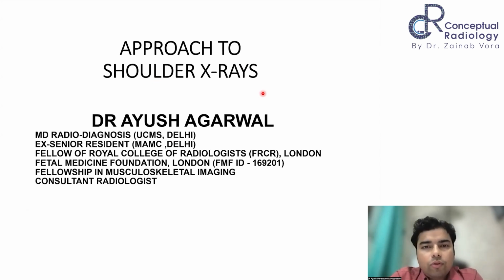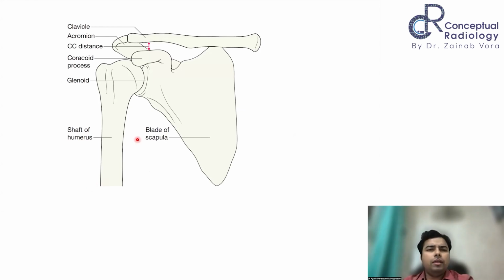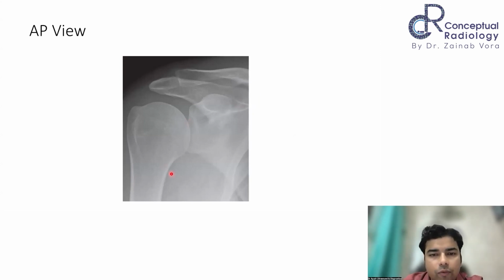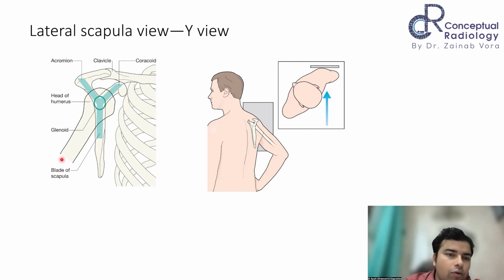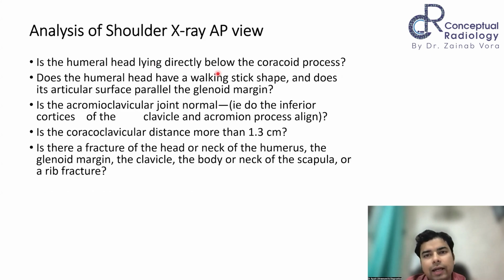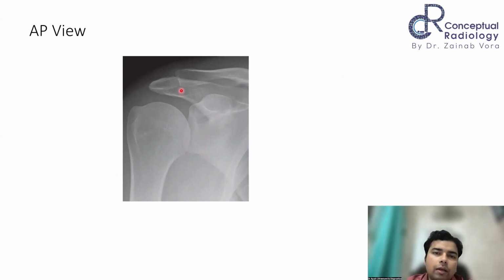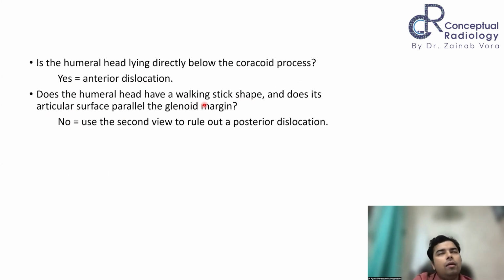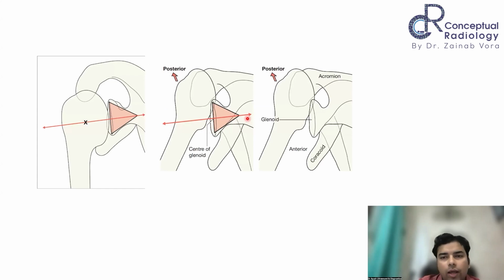Approach to Shoulder X rays by Dr.Ayush Agarwal | Conceptual Radiology | Radiology Residency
Watch this informative video on Approach to Shoulder X-rays  by Dr. Ayush Agarwal

In this video He discusses Standard Radiographs,Shoulder X-ray AP view, Shoulder X-ray Apical Oblique view,Lateral Scapula View-y View,Greater Tuberosity of the Humerus and Clavicle Fracture.

Don't miss this opportunity to enhance your knowledge and engage in a dynamic discussion with  Dr. Ayush Agarwal

Don't Wait!